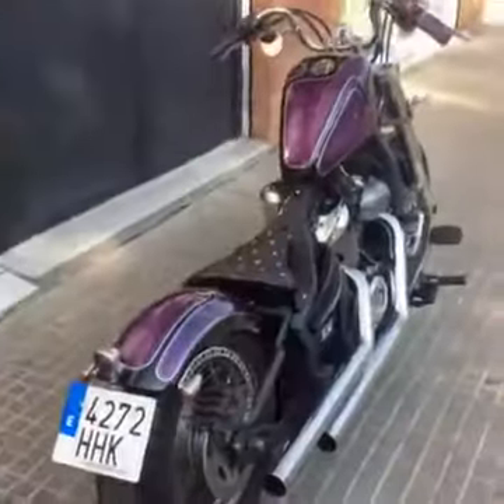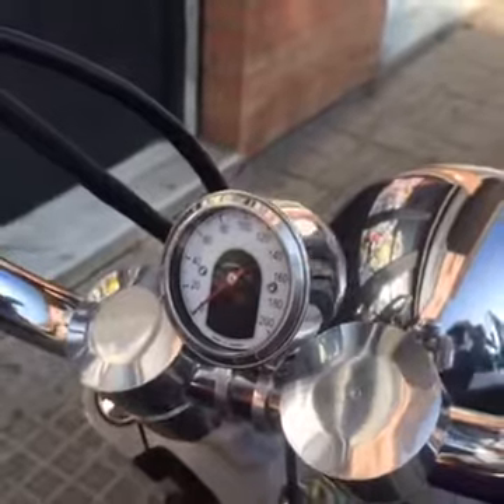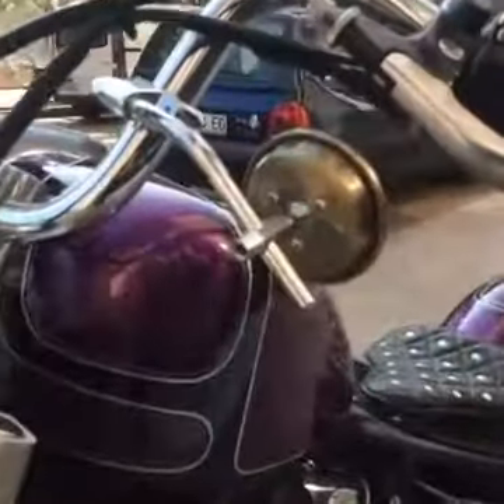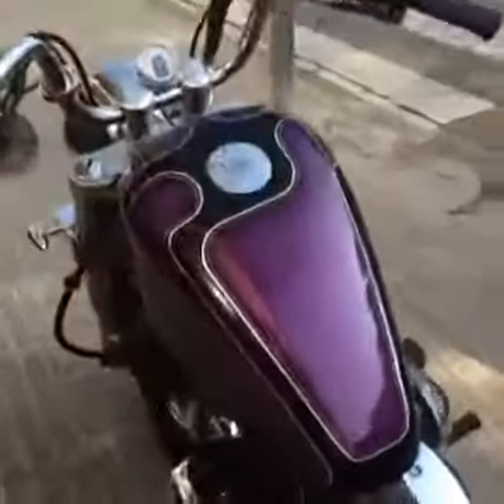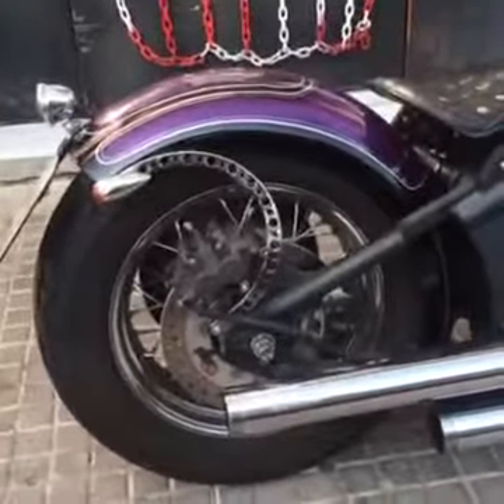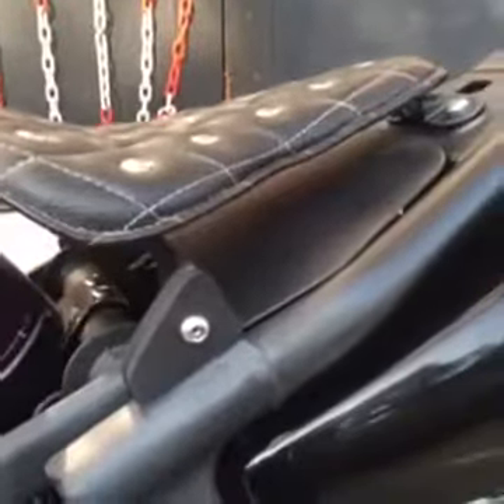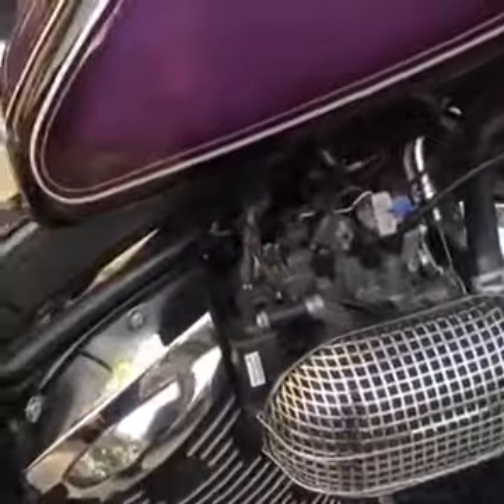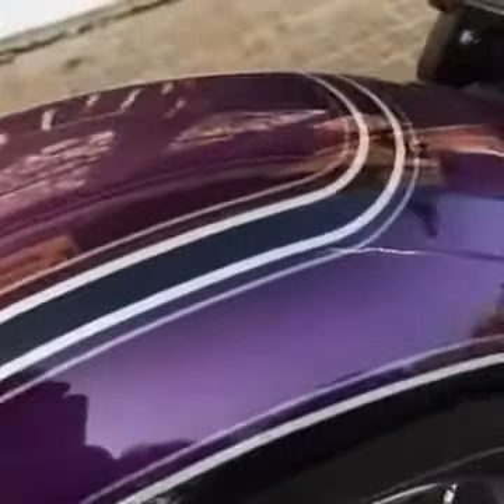KAWASAKI VN900 "aka" THE PURPLE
Video where i talk about all the work made on this bike from the original model.